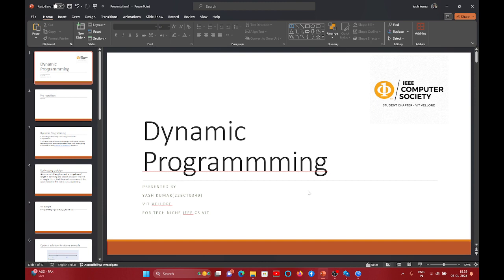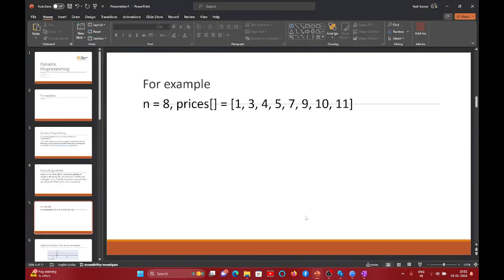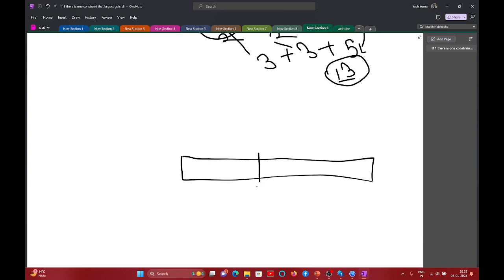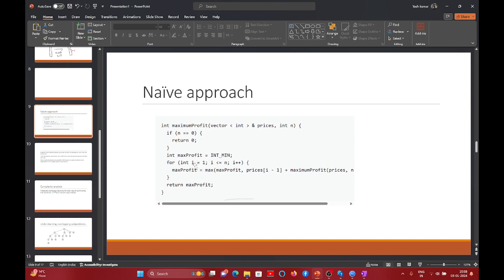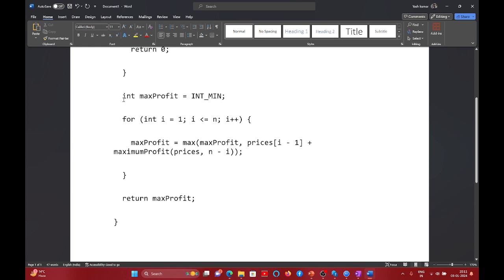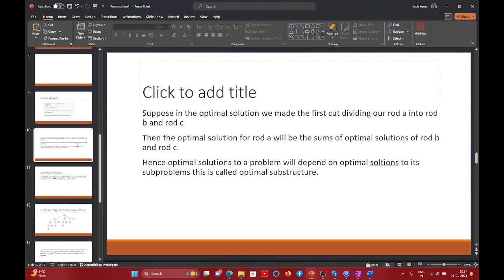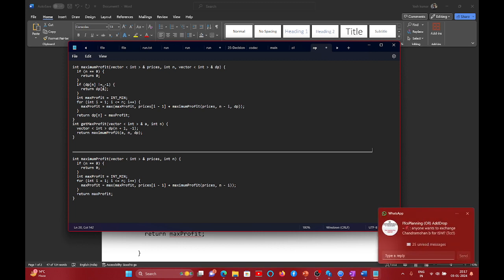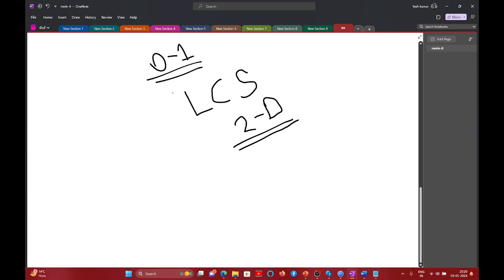Tech Niche 3.35 - Dynamic programming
The legacy Event of Tech - Niche of IEEE CS, once again brings the opportunity to students to share their knowledge for a greater purpose. This time we go with: "Dynamic programming"